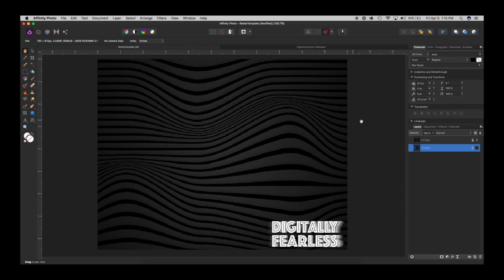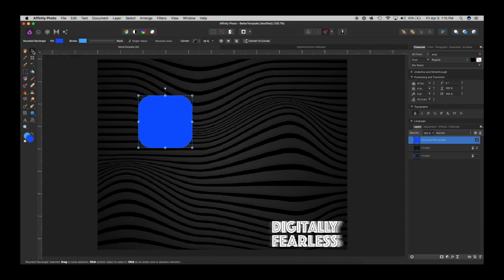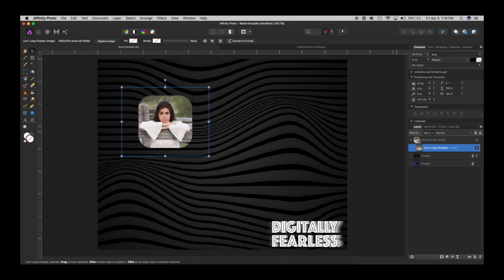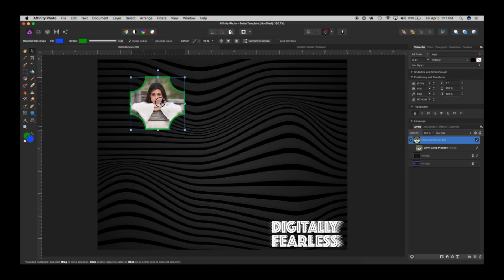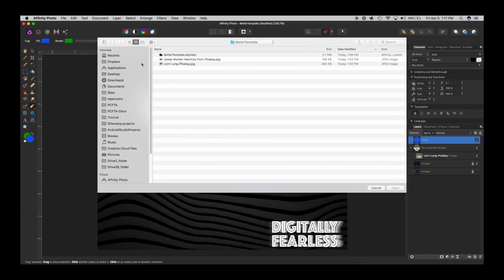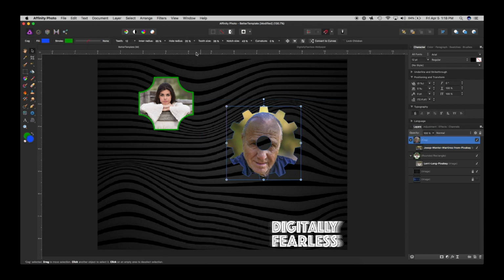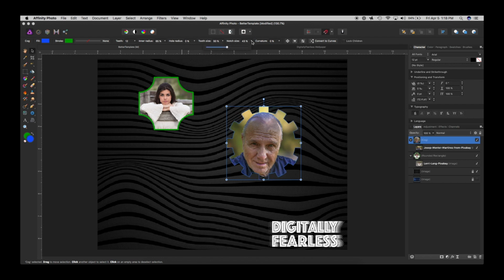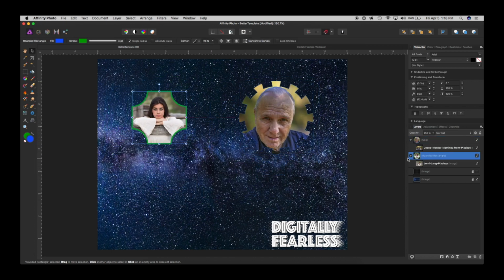An easy and better template tutorial with Affinity Photo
Affinity Photo tutorial to create a better template that is easy and flexible. You will not believe the shapes you can use to create photo albums or product placement print media.